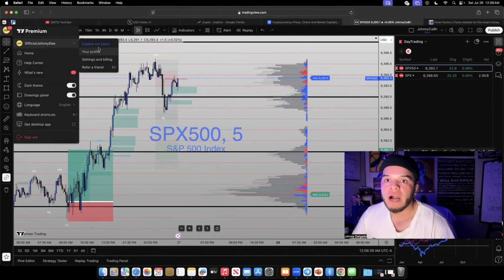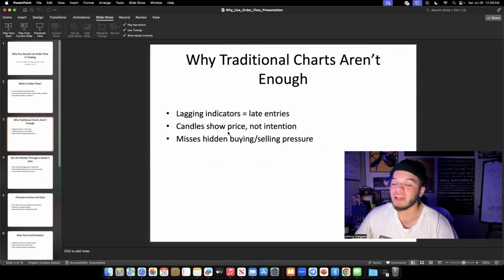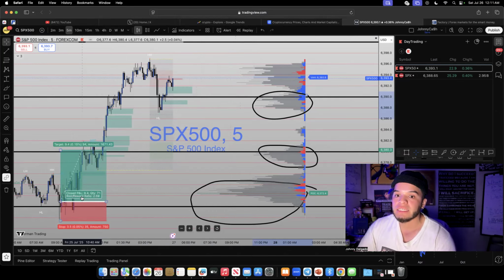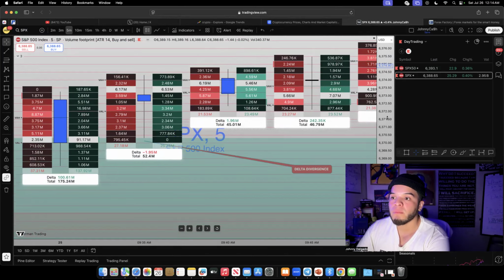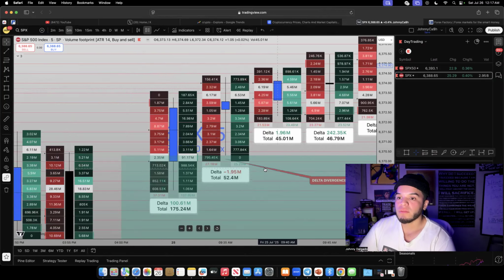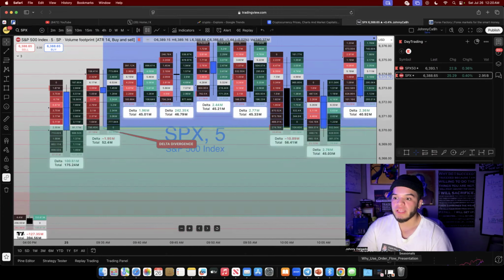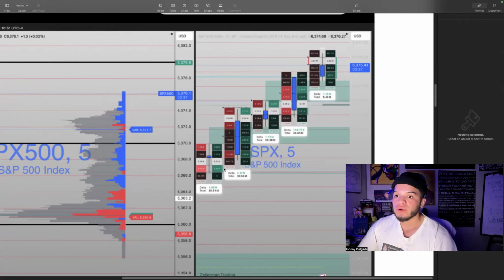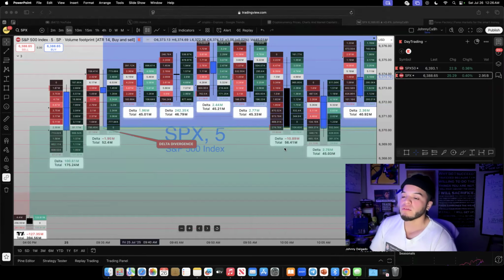Here’s why I stopped relying on price action alone 👇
In this video, I break down exactly why I use order flow and how it’s completely transformed the way I trade. Whether you’re a beginner or experienced trader, this strategy gives you an edge by showing what’s really happening behind the candles — from volume imbalances to delta divergence.

📊 I’ll show real chart examples, how I spot high-probability setups using order flow, and why this method can take your trading to the next level.

🎯 Don’t just follow price — understand the auction.

💬 Drop a comment if you’ve tried order flow or want a full breakdown tutorial next!